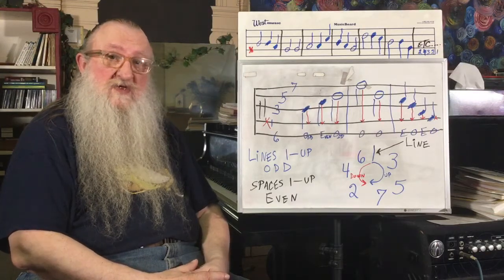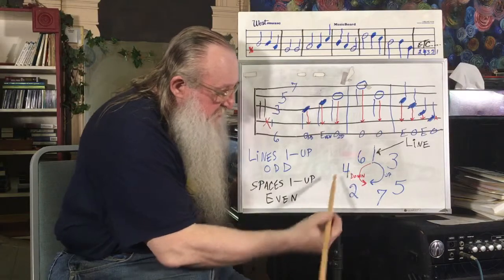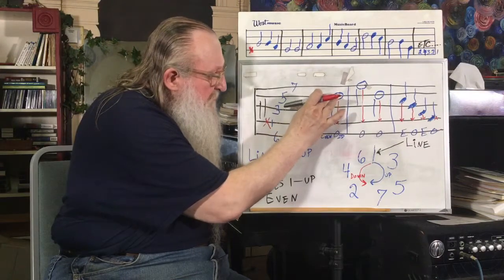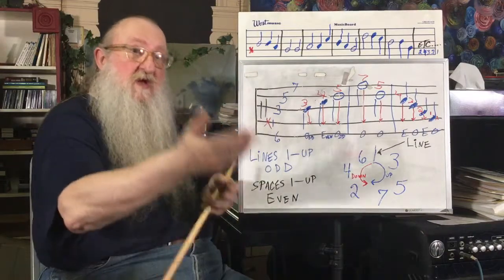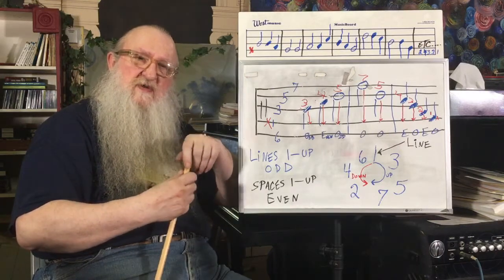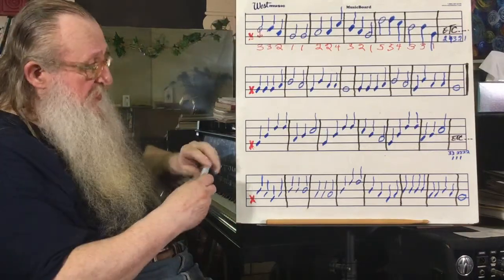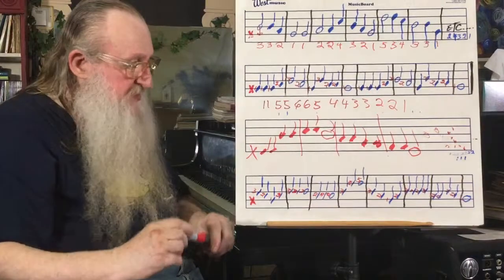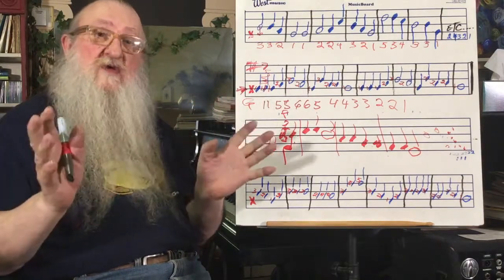The Staff - Reading by Interval Basics 104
Learn to read by interval on the staff.
2:35 The number 1 (keynote) alternates between a space and a line in each octave
3:33 The Circle of Thirds
4:30 Spell triads with the Circle of Thirds
5:00 Spell 4-note chords (or larger) with the Circle of Thirds
6:50 Use the Circle of Thirds to read up or down the staff from a fixed position
11:20 Reading from one note to the next will fall apart if one interval is incorrect
12:20 A reference line or space is still needed to stay on track
14:00 Example - numbering and playing a melody
15:10 Suggested practice for reading on staff
17:30 The distance the hand feels, the eye sees, the ear hears are all the same distance
18:40 What about sharps and flats?
22:30 Play in one scale even when you learn to read in new keys on the staff
25:00 After a while, learn a new scale/fingering pattern and play all songs in new scale
26:30 Learn to write a numbered melody on the staff (many examples)
38:50 Most songs start on 1, 3, or 5 and end on 1. The final chord is the name of the key.